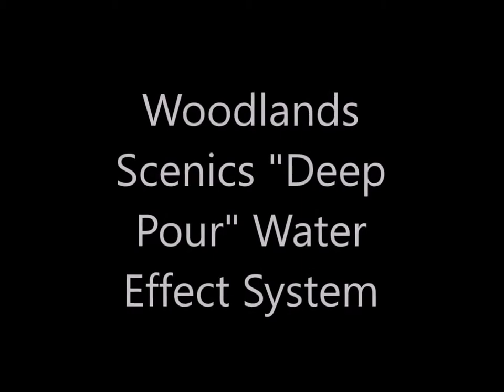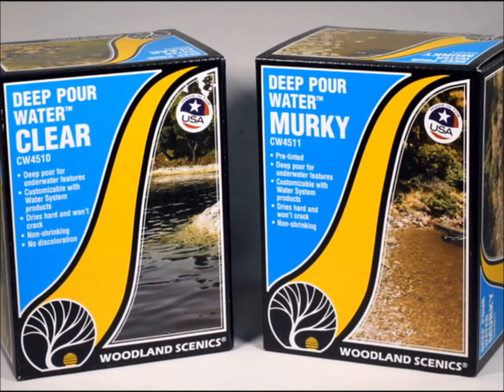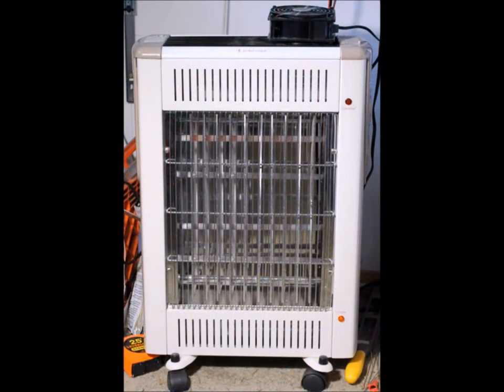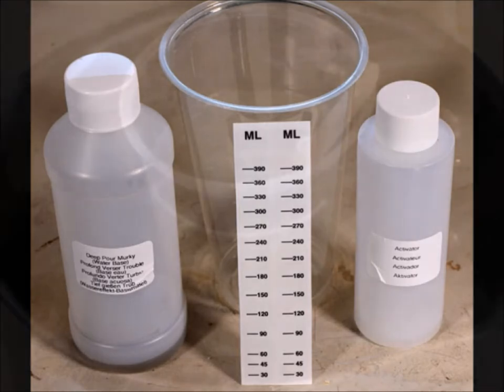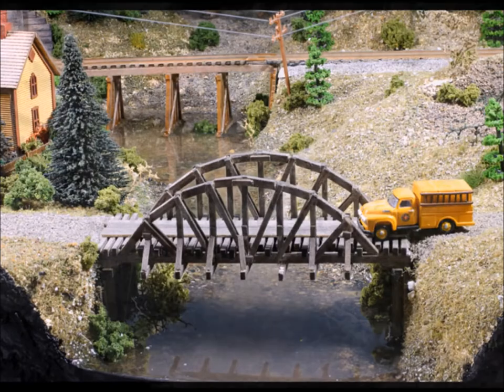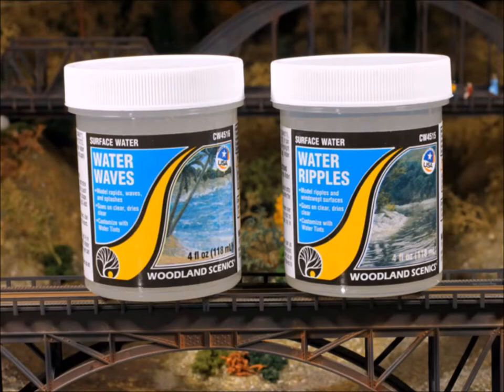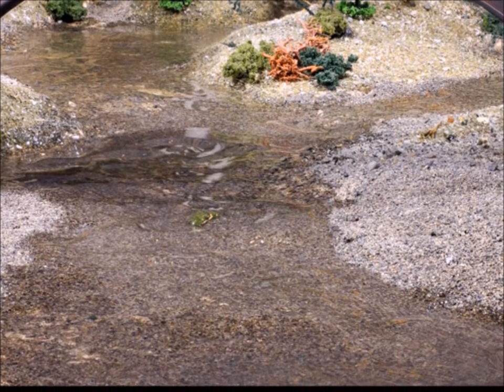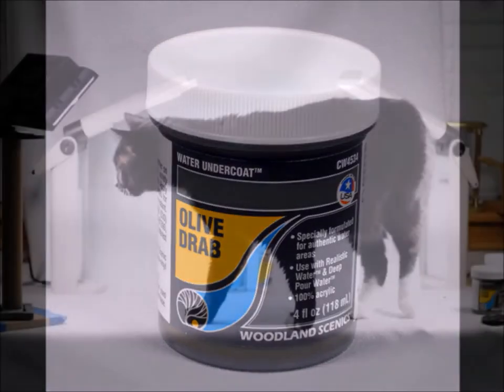Woodland Scenics "Deep Pour" Water Effect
Are you ready to make your layout or display look REALLLllllyyy good? Then you really need to have a look at this video showing you how to make your water effects come out just perfect. Once again, Woodland Scenics Company hit a "home run"!! Thanks guys.